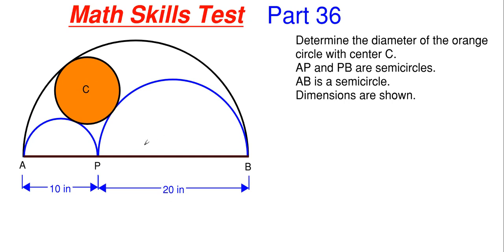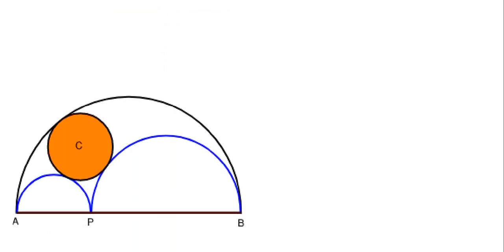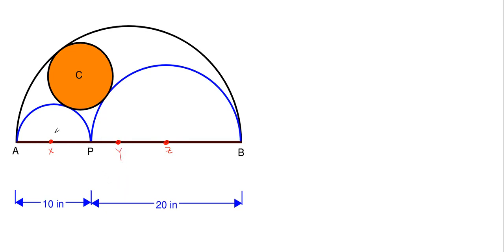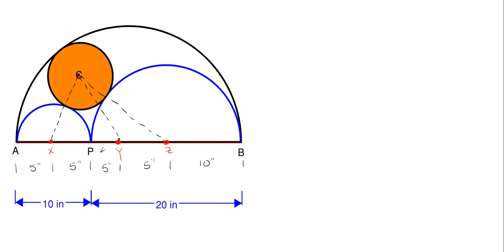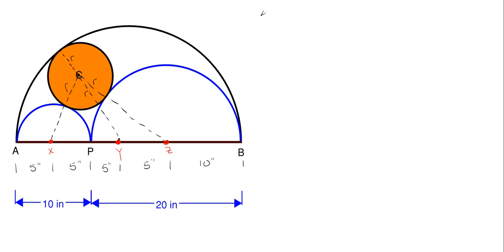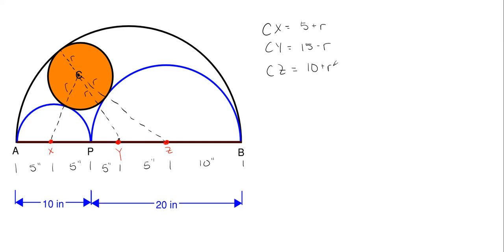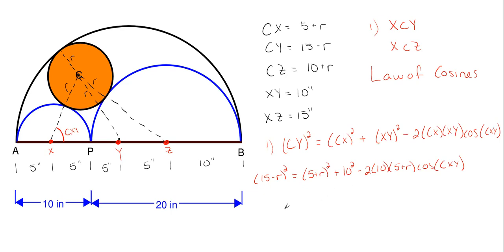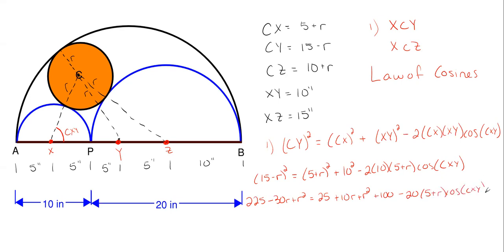Can You Find the Diameter of the Orange Circle? Fun Geometry Problem Test Your Math Skills Part 36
In this video, we use our math skills and knowledge from multiple backgrounds to find the length of the diameter of the orange circle shown. This problem involves using theorems and properties from Trigonometry and Geometry.

Problem statement:
Determine the diameter of the orange circle with center C.
AP and PB are semicircles.
AB is a semicircle.
Dimensions are shown.

Topics of this problem include:
Triangles
Semicircle
Circle
Law of Cosines
Angles
Trigonometry
Geometry

Math Skills
College level
Professor Engineer
Professor_Engineer